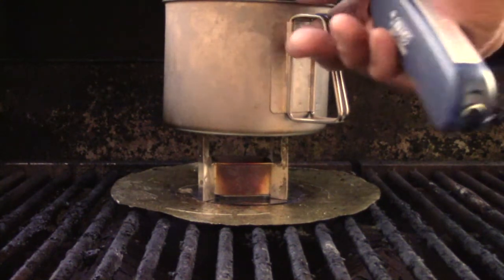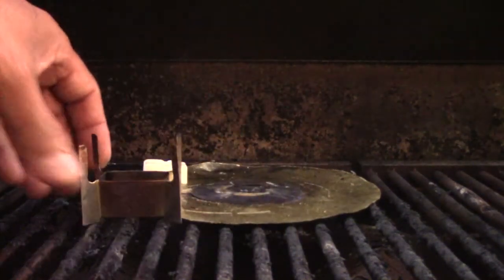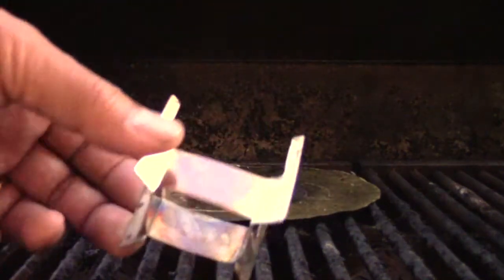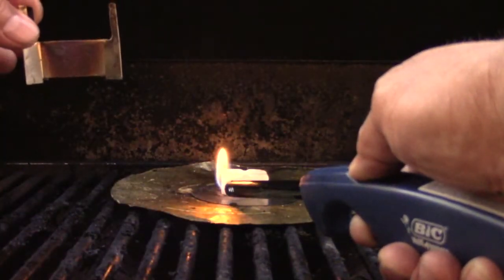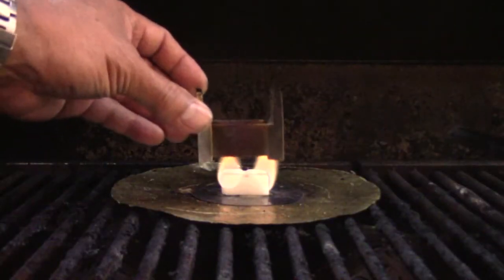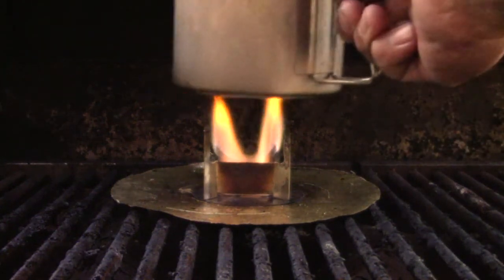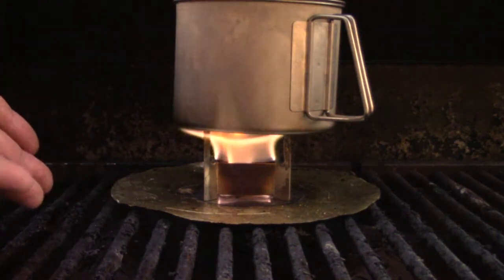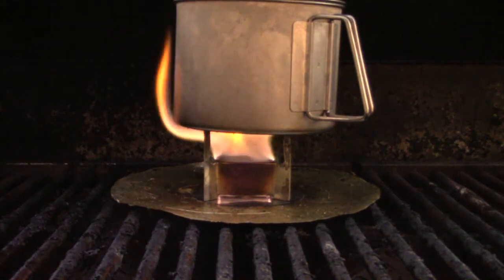DIY Esbit Stove: 18 grams! by FLAT CAT GEAR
Some people are interested in the lightest weight cooking systems.  Here is a DIY Esbit stove design with an integrated pot stand for that select group.  The stove body weighs 18 grams and the base plate another 2 grams.  I boiled 3 cups of tap water in about 12 1/2 minutes so it should boil 2 cups in about 8 minutes.  Included are all of the dimensions used to make the part.  the stove body is made of 0.012" thick stainless steel and is pretty easy to find (McMaster Carr).  Make a windscreen out of a Fosters beer can and you are good to go.  Enjoy